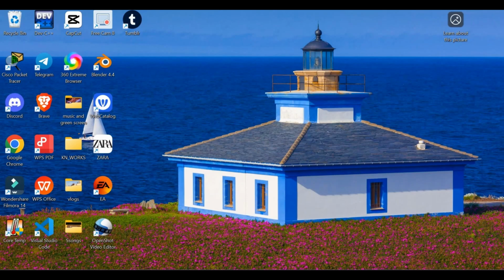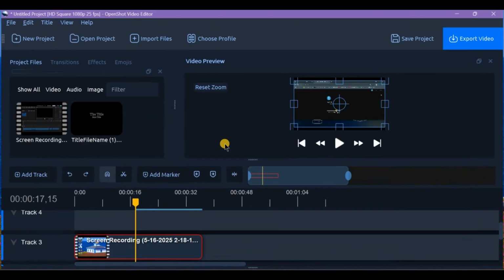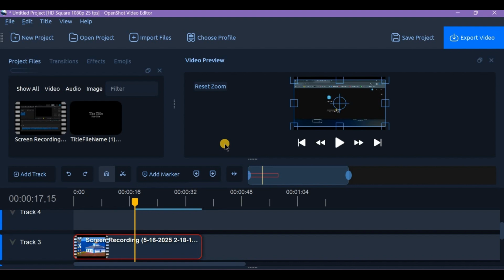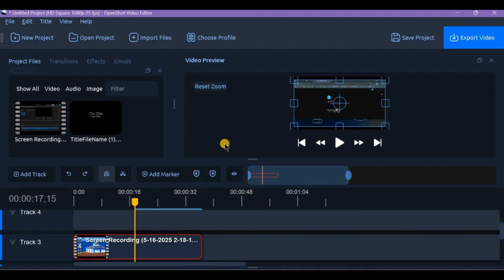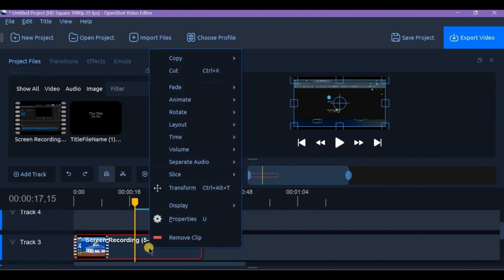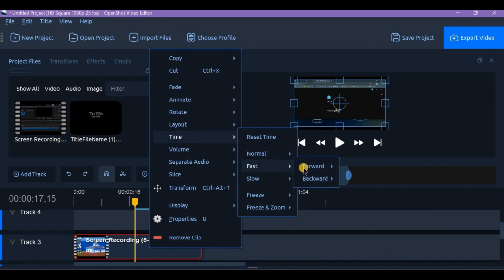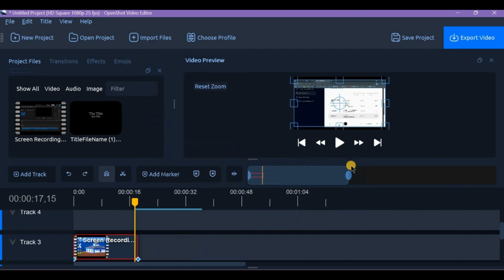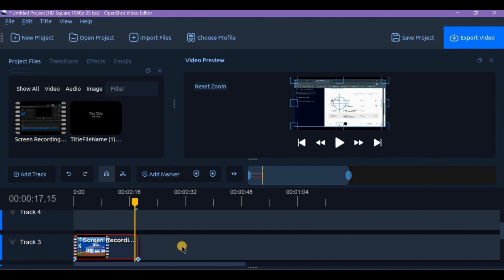How to Add Speed Effect in Openshot 2025?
OpenShot makes it easy to apply speed effects to your video clips, letting you control the pace of your footage. Whether you want to create a slow-motion moment for dramatic effect or speed up a clip for a time-lapse feel, the speed adjustment tool helps you achieve it smoothly within the timeline.

By changing the playback speed, you can enhance storytelling, emphasize actions, or compress time in your videos. OpenShot provides a flexible and user-friendly way to customize video speed without needing complex steps.